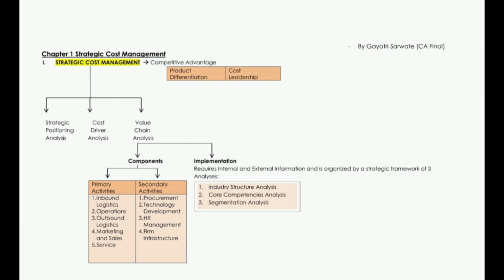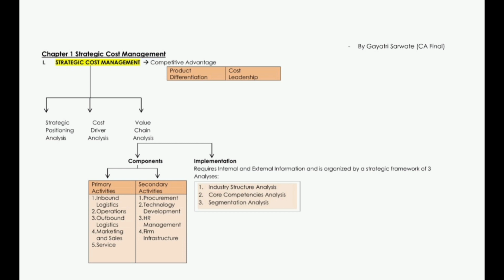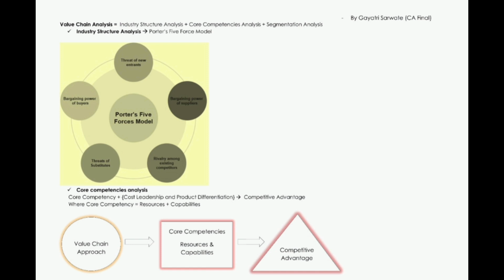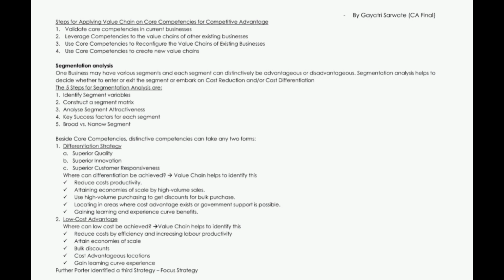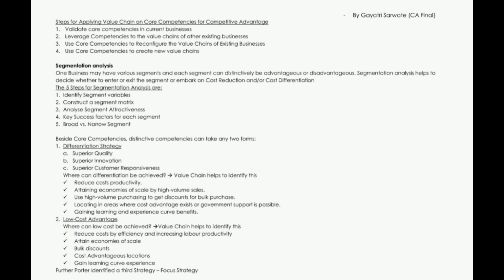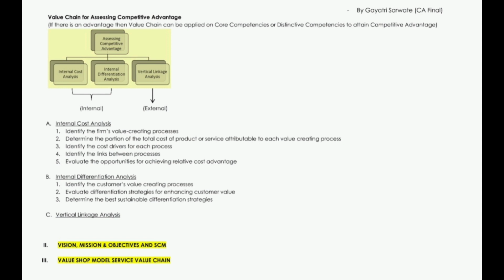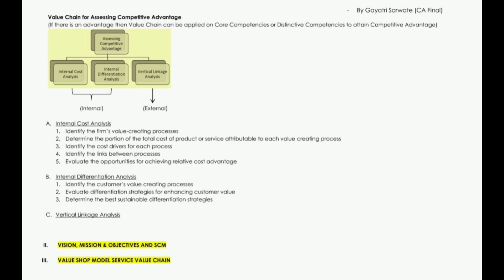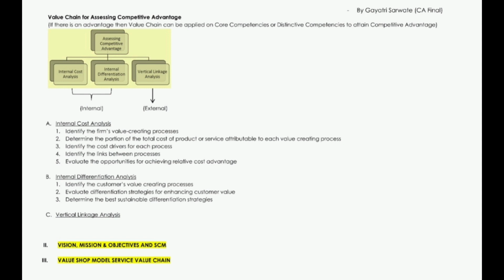Chapter 1 SCMPE Quick Revision | CA Final May 2023 | Gayatri Sarwate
I hope this small revision of Important topics was helpful to you!
Download the Revision template from My Telegram and feel free to anotate it as per your own liking :)

Gayatri-SCMPE Revision

This is what I will do after this revision, you can do it too:

I would take the printout of the pdf in the description box and write in all the important definitions or things I couldn't recall while listening to the Audio or the matter inside important headings that should form the part of the answer, as understood after solving CASE STUDY DIGEST, RTP, MTP and past papers.

Happy Learning :)